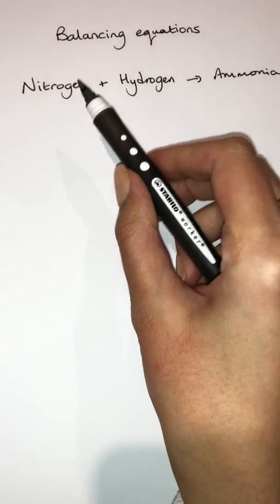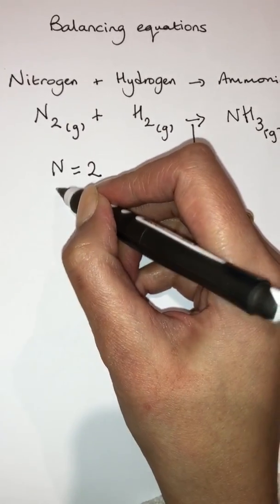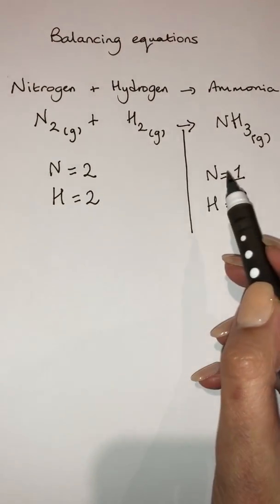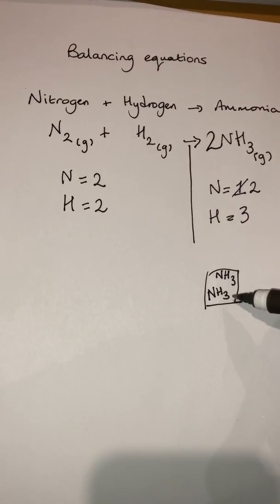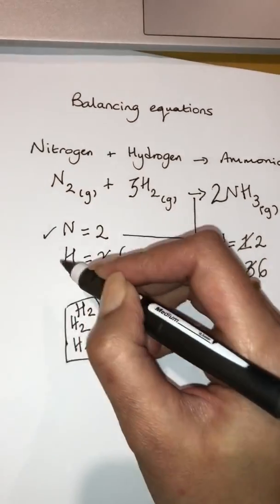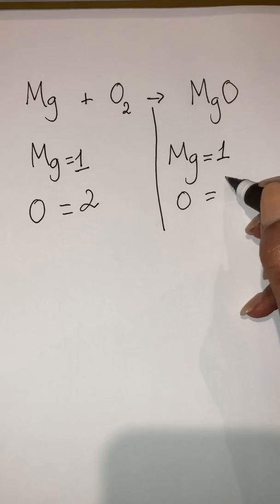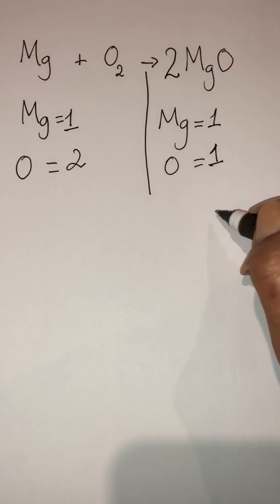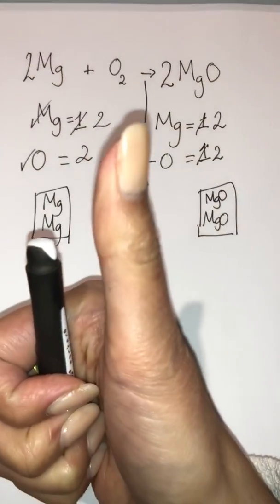Balancing equations intro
Balancing equations introduction. A look at a simple technique to help you get start with quantitative chemistry and conservation of mass. GCSE, AQA, OCR (and all other examboards),